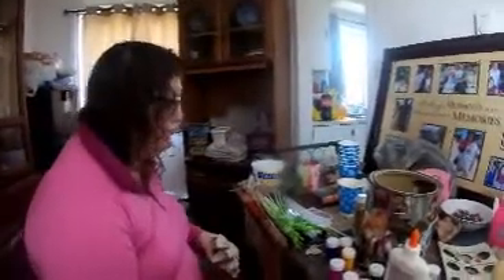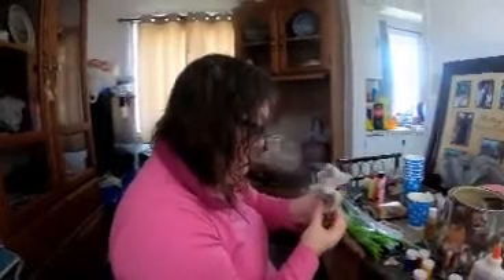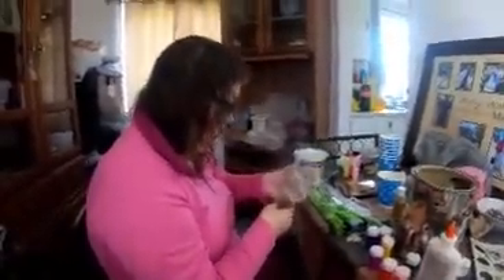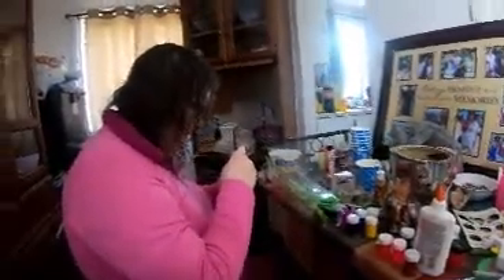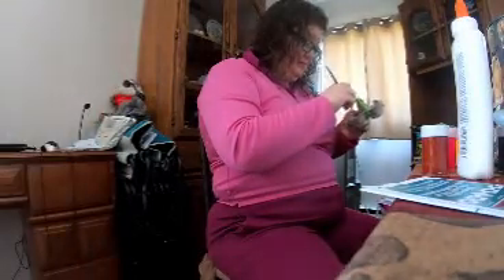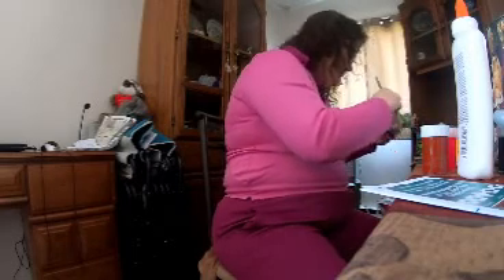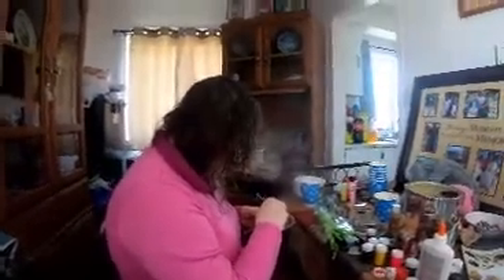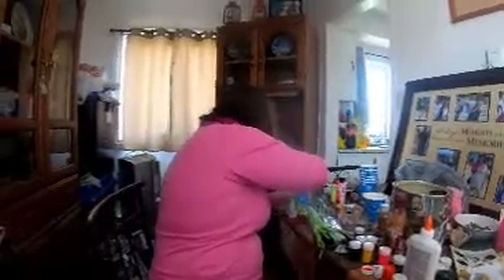makeing folwer out eggcartons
making  folwer form eggcartons with hot glue pants pipcleners
 budget buddies group on facebook    Instagram is rwbudgetbuddies   twitter @budget buddies